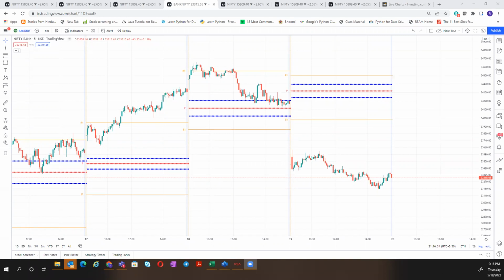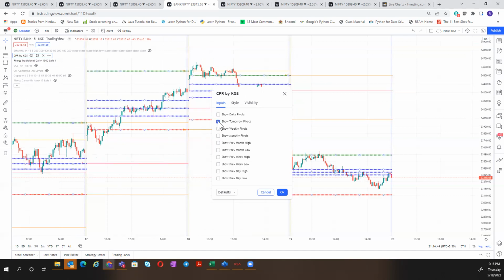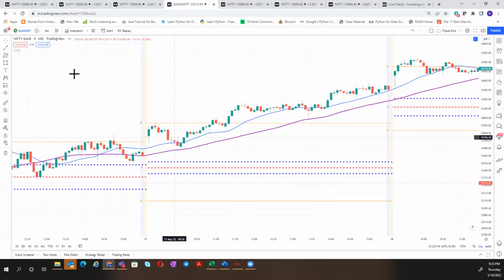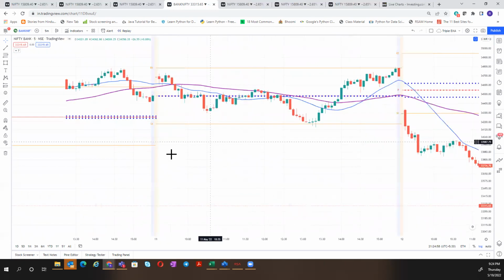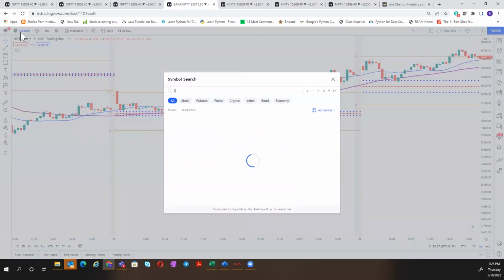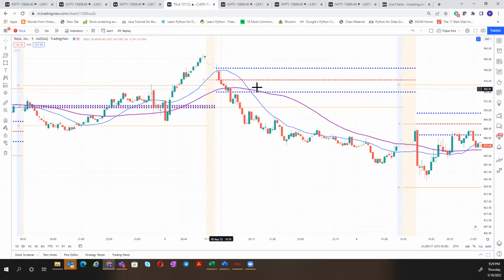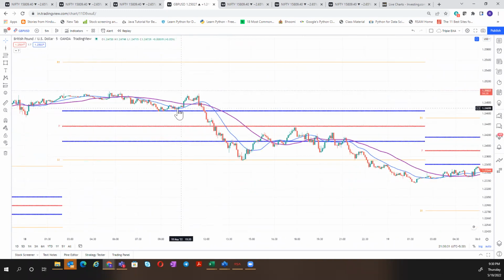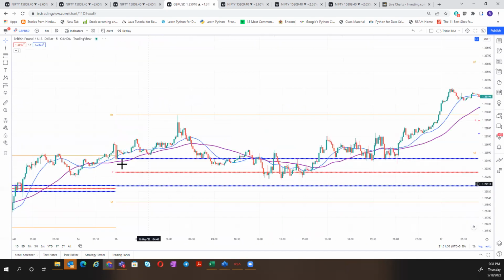CPR & Moving Average Secrets 🔥 Intraday Option Trading Strategy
Learn the secrets of trading using CPR (Central Pivot Range) combined
with Moving Averages for high-probability intraday and option trades. 🔥

CPR acts as the heartbeat of the market, showing balance, expansion,
and trend zones. When combined with moving averages, it helps identify
smart money direction and precise trade timing.

In this video, you will learn:
✔️ What CPR (Central Pivot Range) really indicates
✔️ How pivots act as dynamic support & resistance
✔️ How moving averages confirm trend & momentum
✔️ High-probability intraday & option setups
✔️ How professionals reduce fear and overtrading
✔️ A structured trading approach for consistency

control fear and greed and trade like professionals.